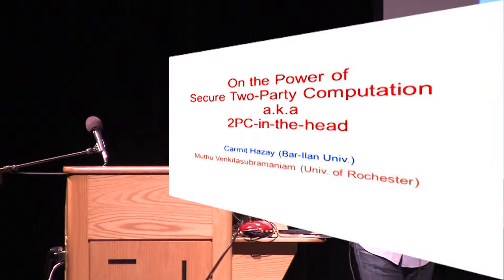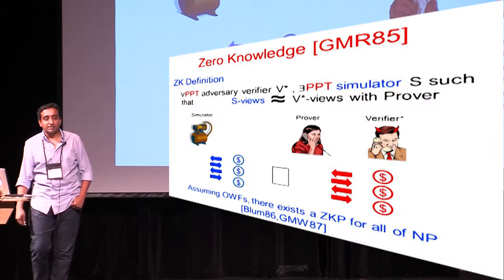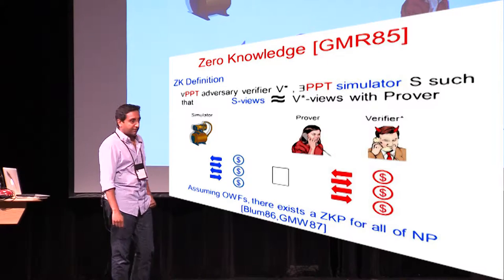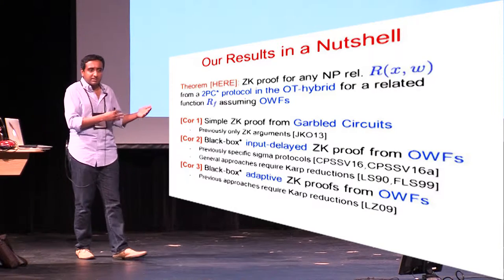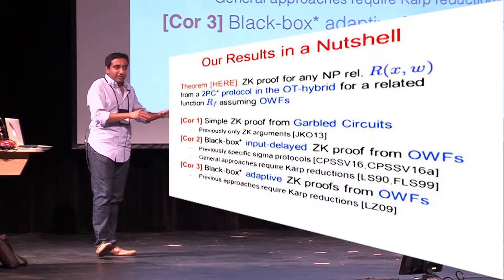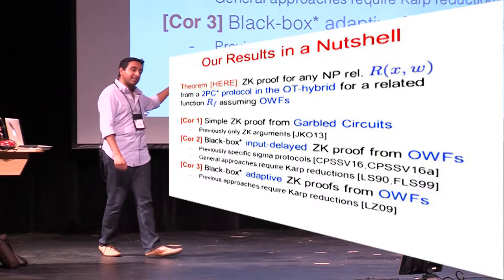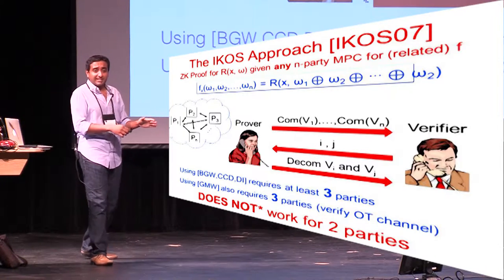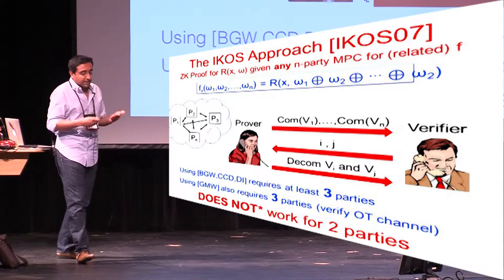On the Power of Secure Two Party Computation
Carmit Hazay and Muthuramakrishnan Venkitasubramaniam, Crypto 2016.